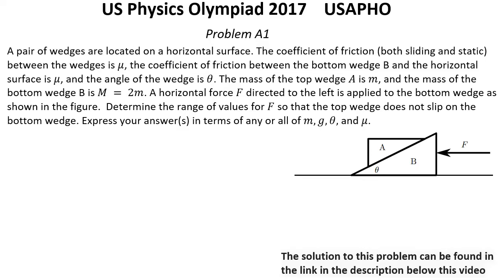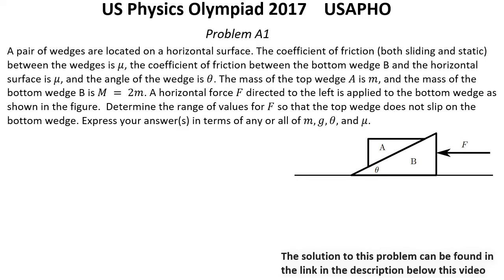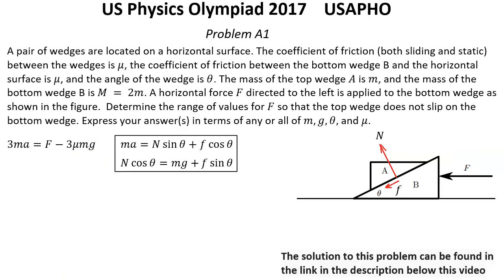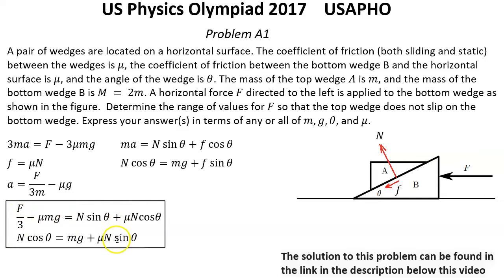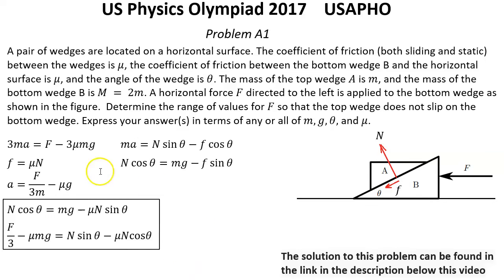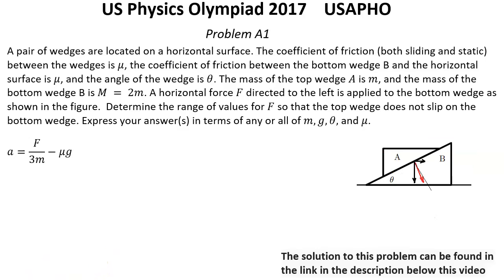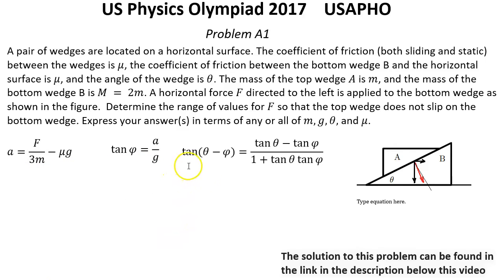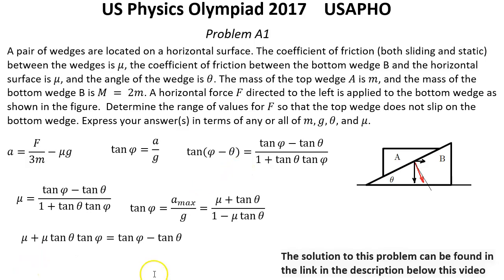US Physics Olympiad 2017 USAPHO Solution of problem A1. Mechanics 2nd Newton Law Non inertial frames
Mechanics 2nd Newton Law Non inertial frame of Reference

0:34 Problem
1:34 Solution